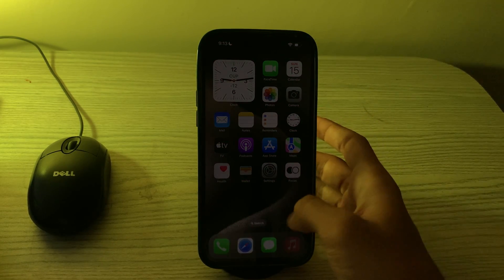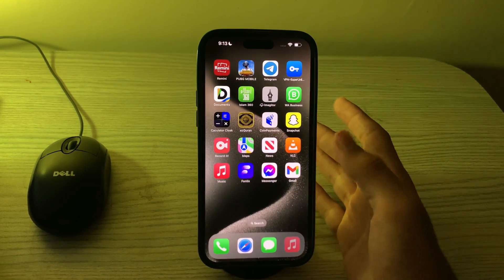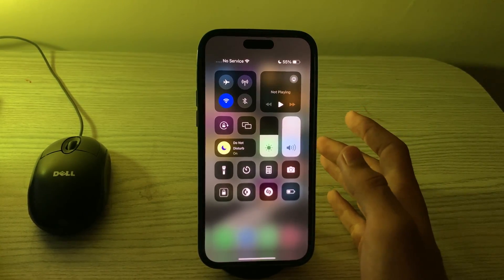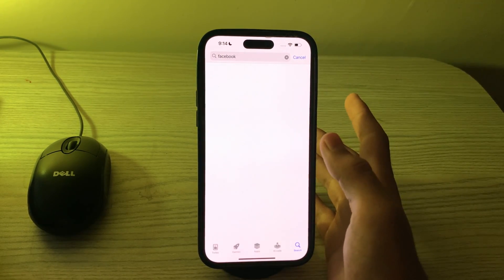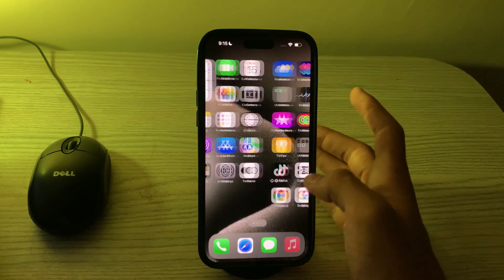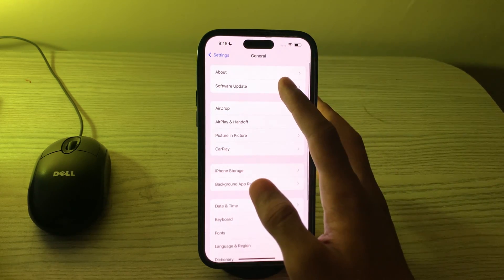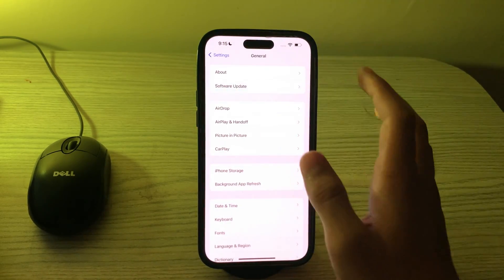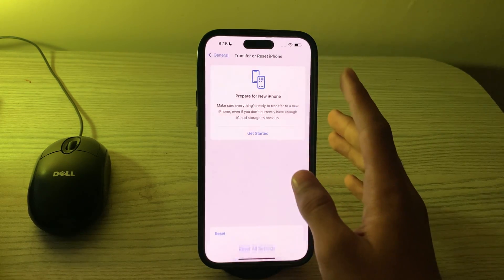Fix Facebook Not Working Issue On iPhone 15, 15 Pro, 15 Pro Max